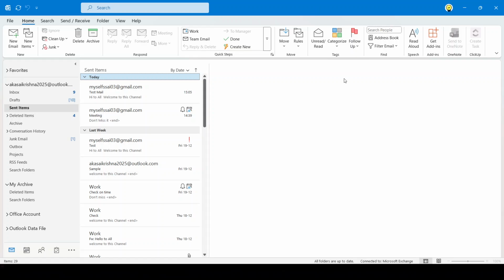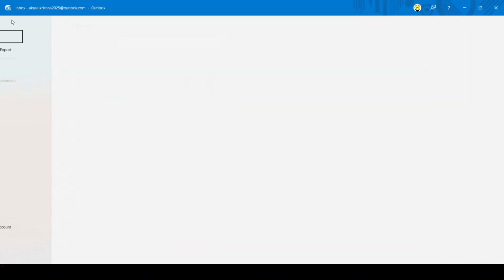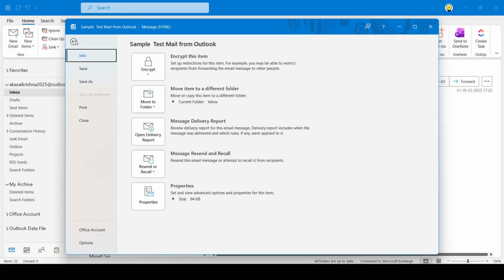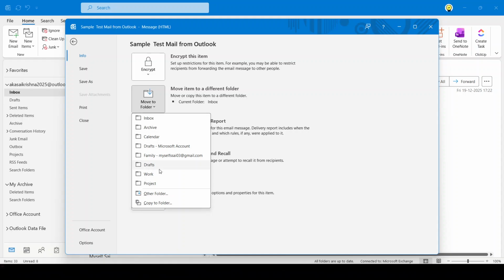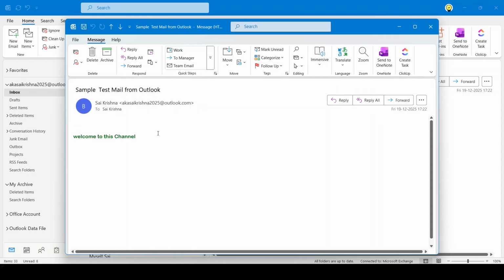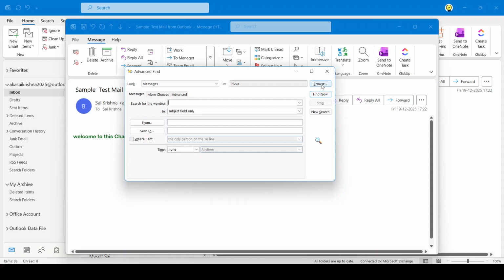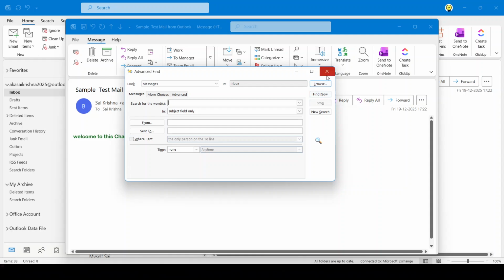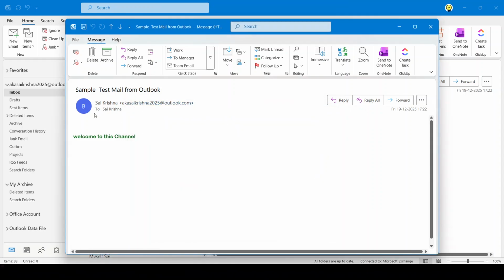How To Find The Full Folder Location Of Emails In Outlook 2026 (Step By Step)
In this video, I will show you How To Find The Full Folder Location Of Emails In Outlook, step-by-step guide.

In This Video, We'll Show You 👇
Find Outlook Email Folder
Outlook Pst File Location
Outlook Data File Location
Outlook Folder Path
Outlook Email Location
How To Find Outlook Folder
Outlook Archive Location
Outlook Mailbox Location
Outlook Ost File Location
Find Email Folder In Outlook
Outlook Folder Finder
Outlook Email Path
Outlook Folder Properties
Outlook Folder Address
Outlook Folder Location
Outlook Email Storage Location
Outlook Folder Location Tutorial
Outlook Folder Location Guide